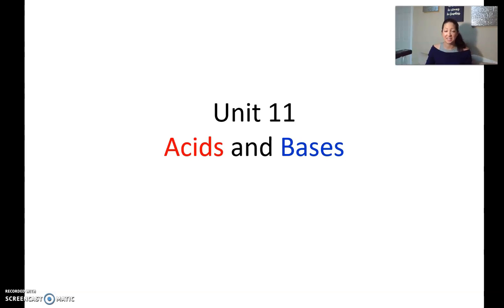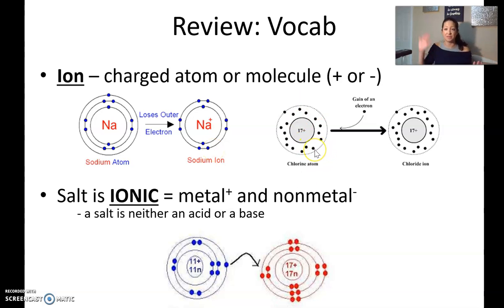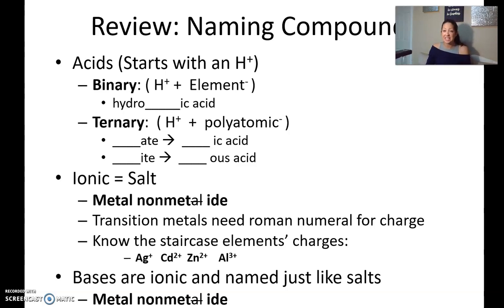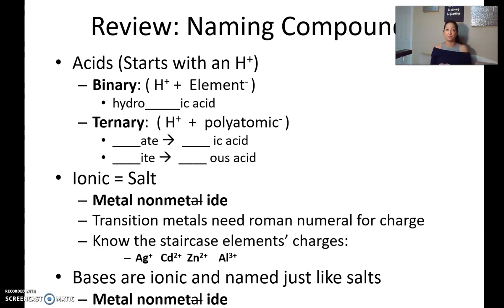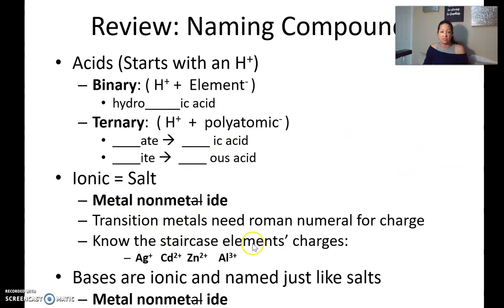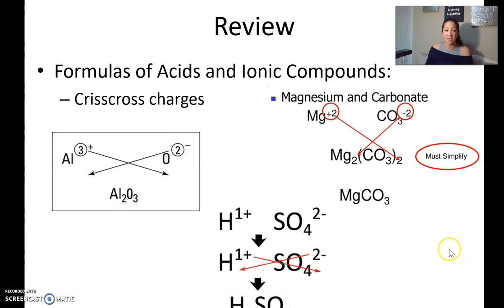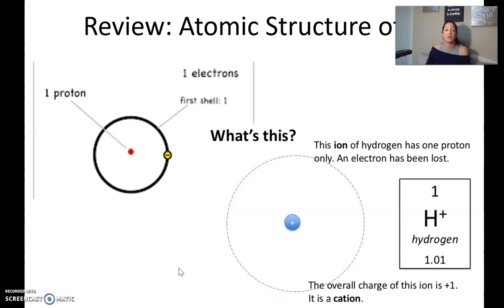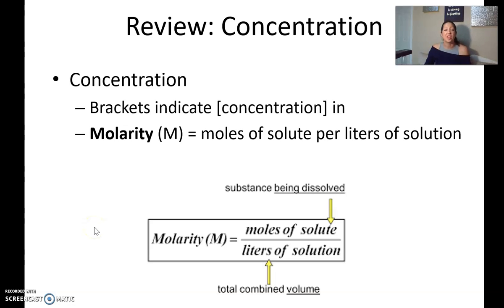Video 0 Review of Old Topics Needed Prior to Acids and Bases